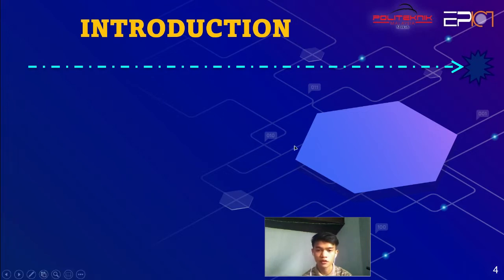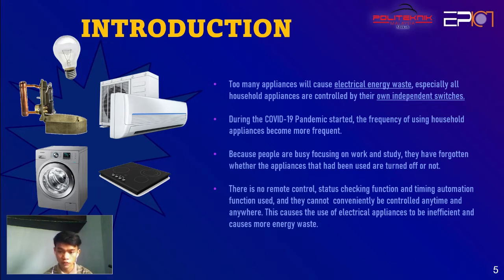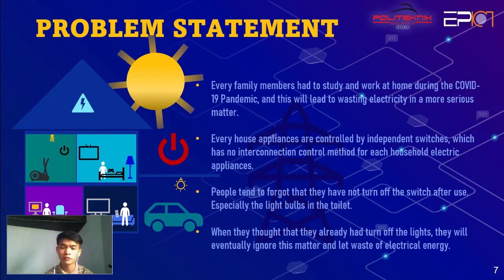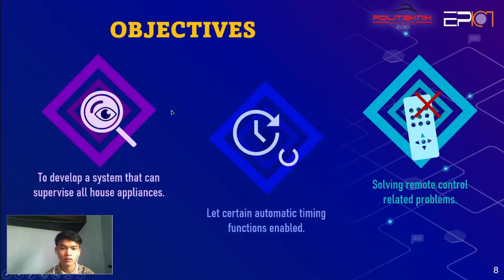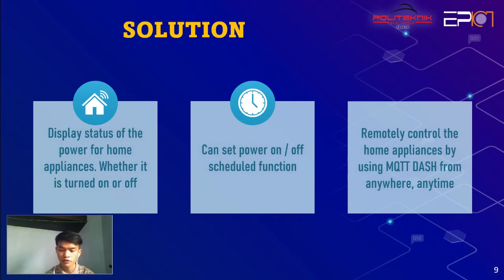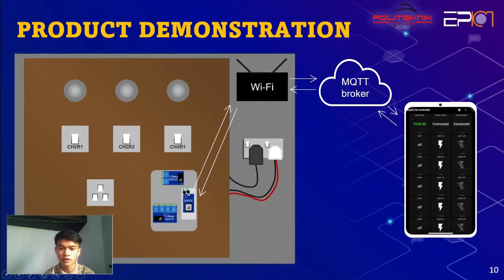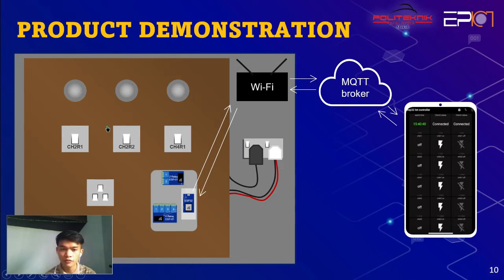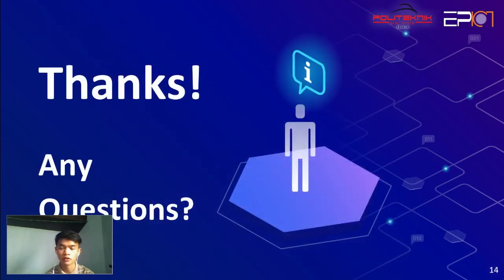FYP Video Presentation - i-Home Monitoring and Controller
Team Members :
Javier Lazarus - 20DDT19F1113
Chen Jun Long - 20DDT19F1003